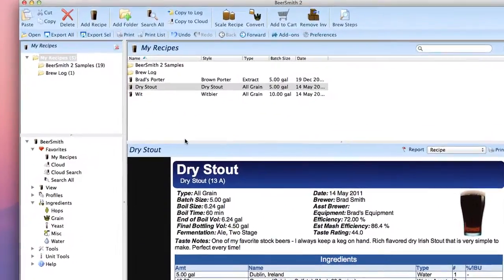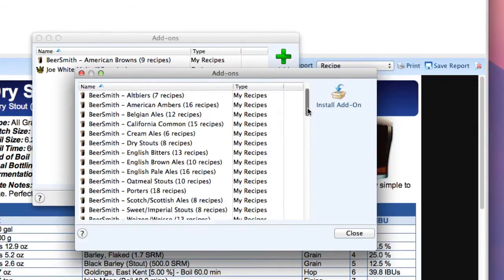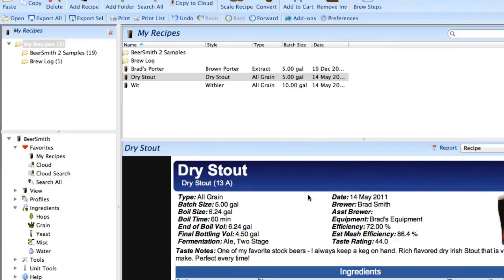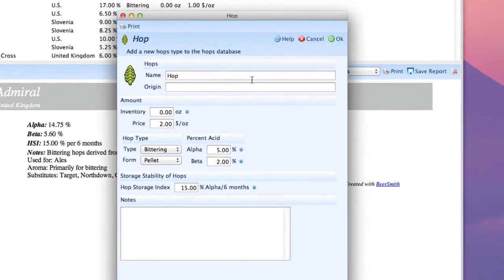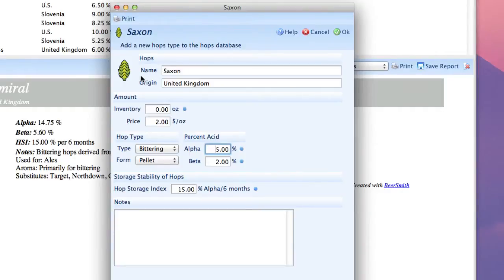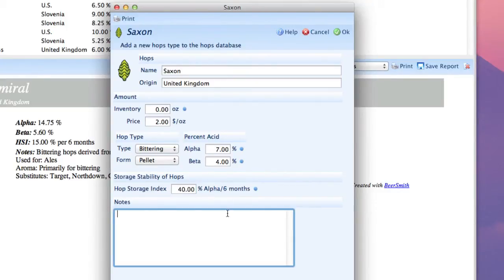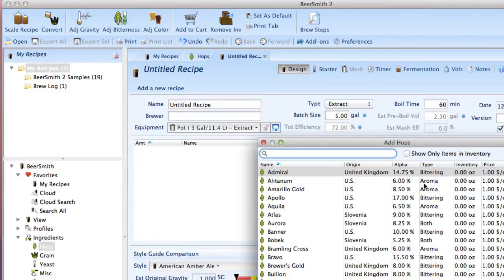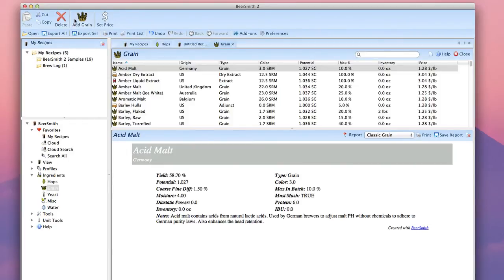Adding New Ingredients in BeerSmith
A tutorial on how to create new ingredients for use in BeerSmith 2.  You can add hops, grains, yeast, water or misc ingredients to the BeerSmith database for use in beer recipe design.